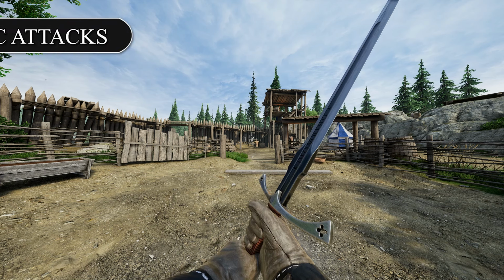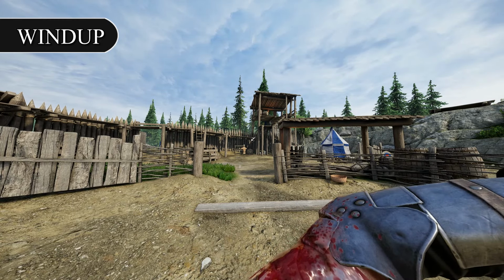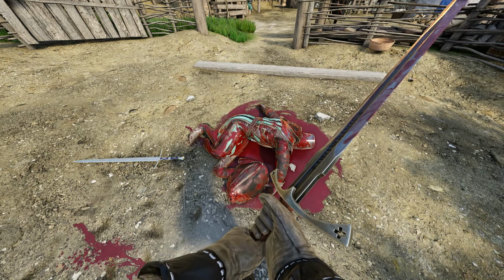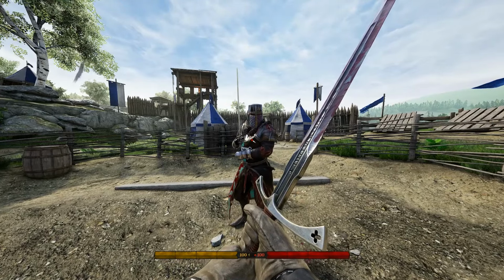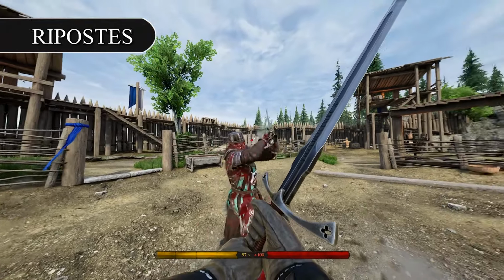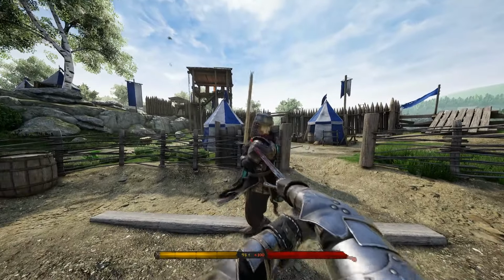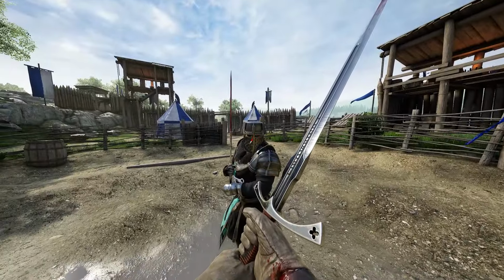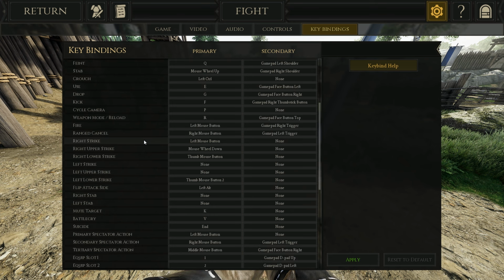MORDHAU Beginner's Guide - How to go from NOOB to PRO!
A beginner/intermediate guide to Mordhau's combat mechanics, this tutorial will walk you through the basics of how to attack and defend yourself, along with tips on some more advanced mechanics such as chambers, morphs, etc.

This is the first guide video I've ever done, so any feedback is appreciated!

Special thanks to Natorism for being my punching bag in this video!